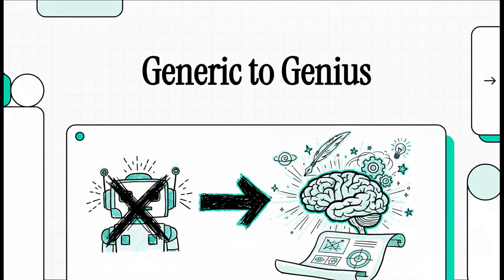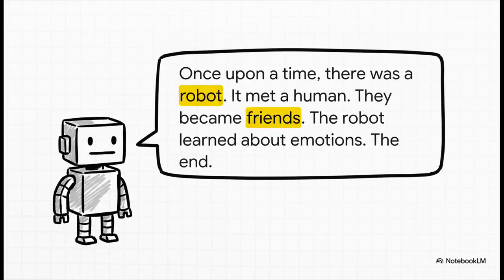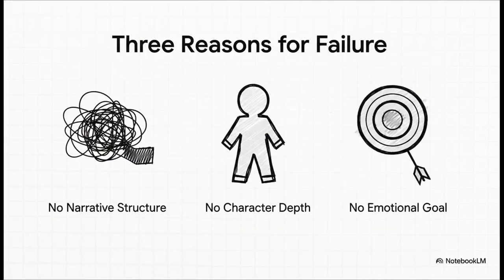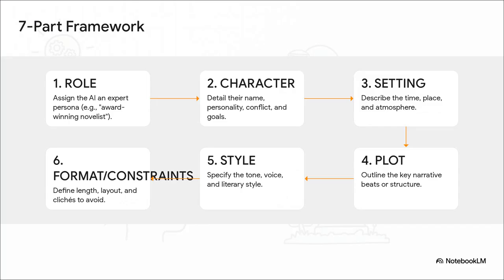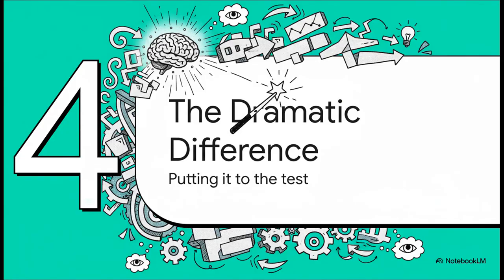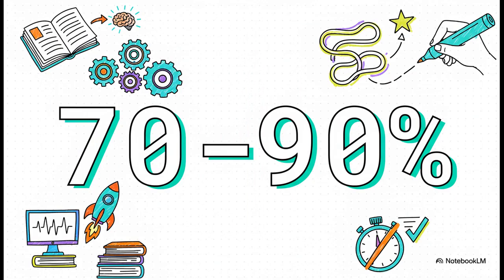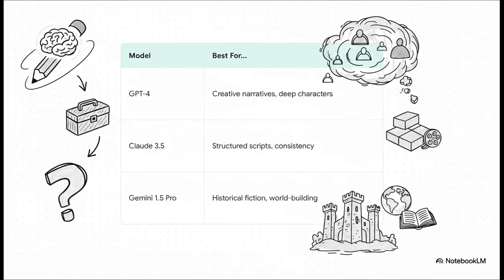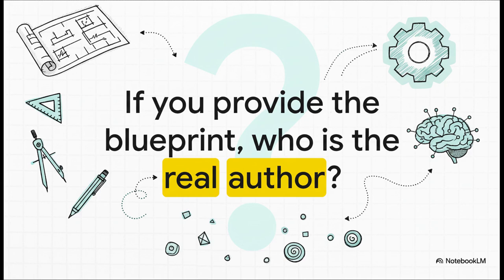Generic to Genius